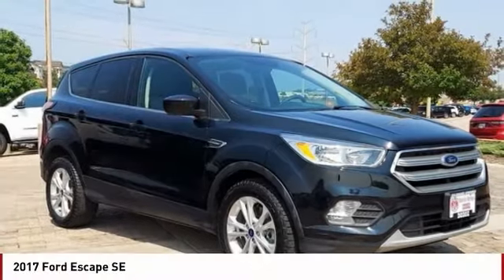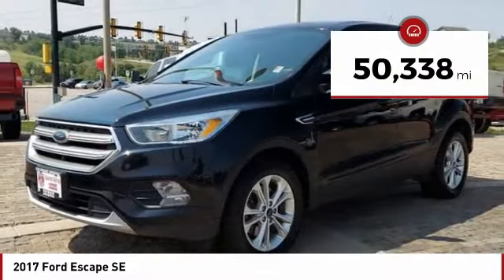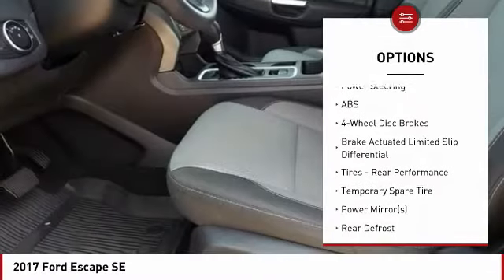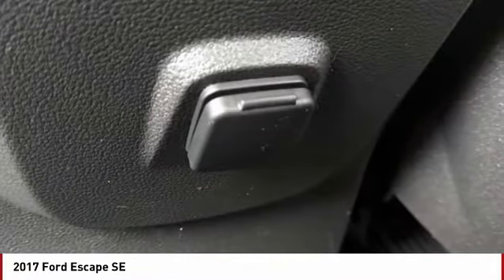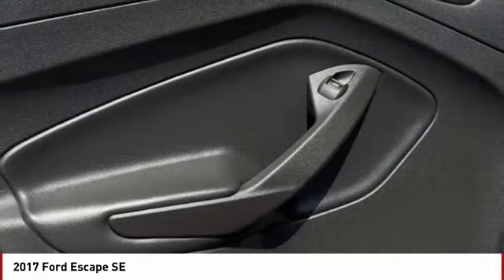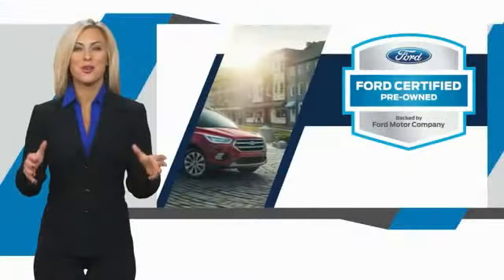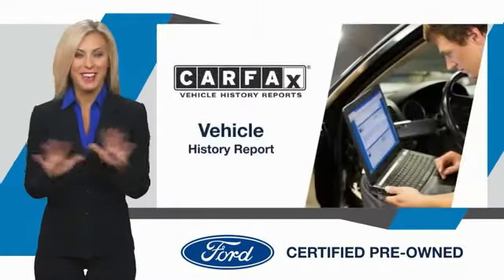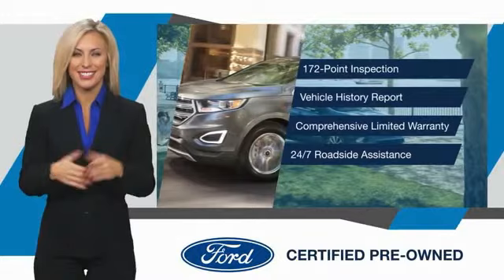2017 Ford Escape Colorado Springs CO 4026X1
Shadow Black 2017 Ford Escape SE 4WD 6-Speed Automatic EcoBoost 2.0L I4 GTDi DOHC Turbocharged VCT CLICK ON GET TODAY'S PRICE FOR ADDITIONAL DISCOUNT Recent Arrival! Odometer is 9815 miles below market average! 20/27 City/Highway MPGAwards:* 2017 KBB.com 10 Best SUVs Under $25,000 * 2017 KBB.com 10 Best Used Compact SUVs Under $15,000 * 2017 KBB.com 10 Most Awarded Brands * 2017 KBB.com Brand Image AwardsReviews:* Optional 2.0-liter turbocharged engine provides quick acceleration; high-tech features include Sync 3 infotainment, Apple CarPlay and Android Auto; responsive steering and carlike handling around turns. Source: EdmundsPRICE LISTED INCLUDES DEALER HANDLING ($699)Certification Program Details: Dealin Doug Certified Advantage Pre-Owned Vehicle offers either a 12 Month/12,000 Mile or a 3 Year/100,000 mile Limited Powertrain Warranty. Our 12 Month Certification begins on the vehicle purchase date and continues up to 12 months or 12,000 miles in addition to the odometer at time of purchase. Or, our 3 Year/100,000 mile certification continues up to 3 years from the purchase date or when 100,000 miles is reached on the odometer, whichever occurs first. Our 3 Year 100,000 certification Includes 24/7 emergency roadside assistance. Please ask for details, restrictions may apply.